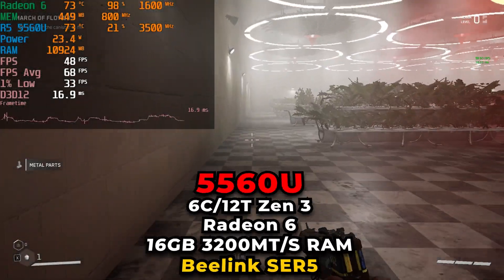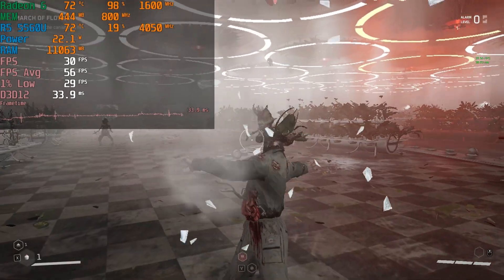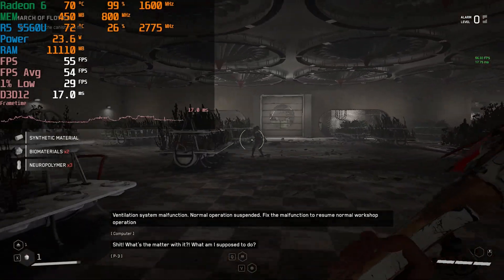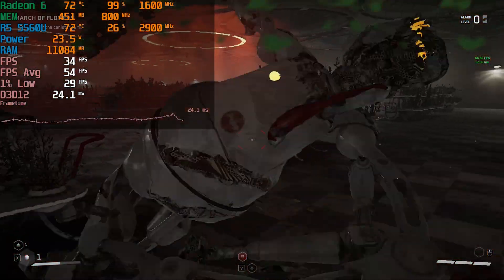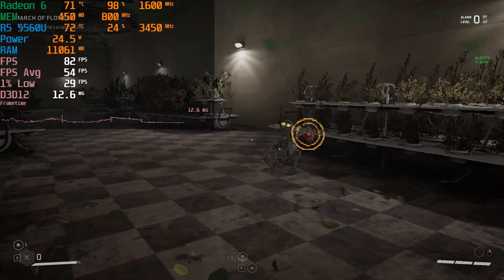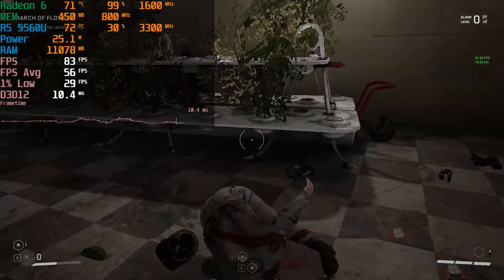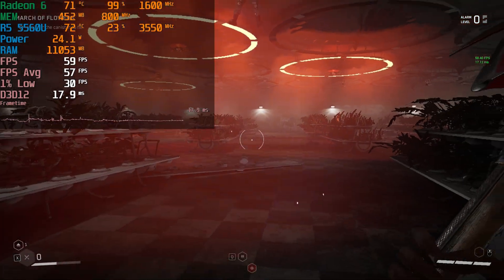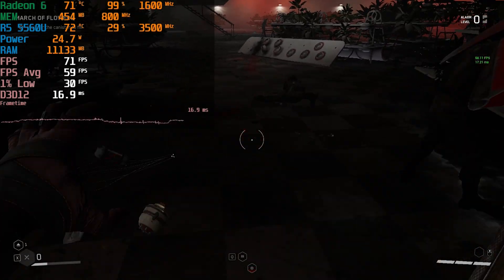Atomic Heart | AMD RYZEN R5 5560U Performance | Beelink SER5 16GB Mini PC | APU Test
Testing out Atomic Heart on The 5560U Beelink SER5 Mini PC
4TB 2.5in SSD
4TB m.2 Nvme SSD
Premium 4TB Nvme SSD
32GB of RAM Kit
900P Monitor
5500U laptop